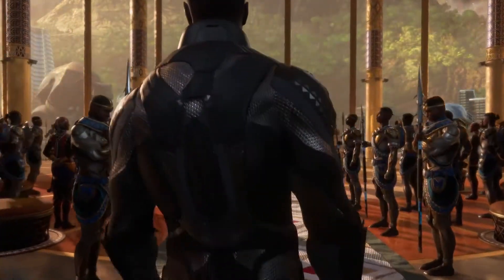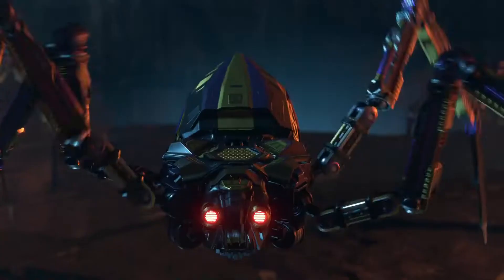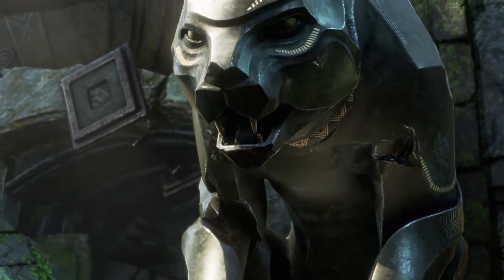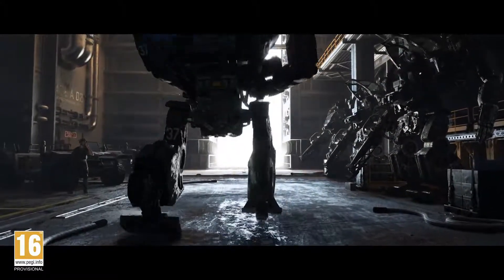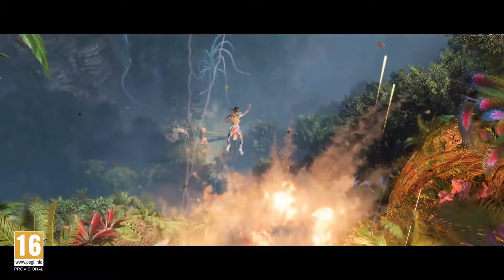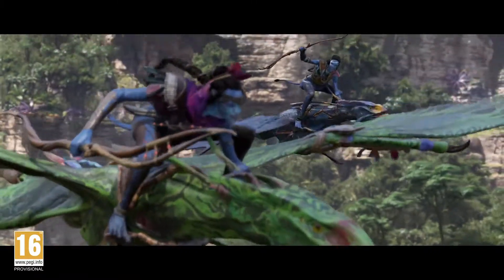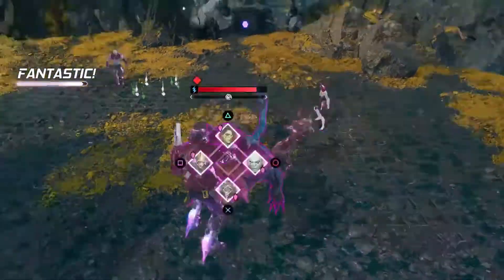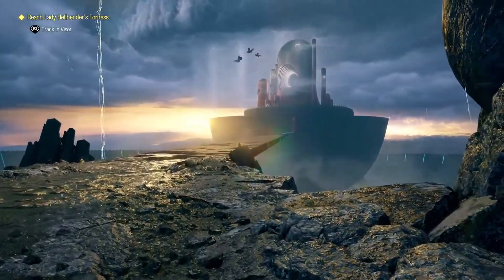Guardians Of The Galaxy, Avatar, Marvel's Avengers War For Wakanda - Gameplay, Release And More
Discussion Topics:
1. Marvel's Avengers: War For Wakanda
2. Avatar: Frontiers Of Pandora
3. Guardians Of The Galaxy

Donations Are Always Appreciated, And It Helps Me To Create Contents And Share News More Consistently And Open The Doors For New Possibilities Like Live Streams, Game Analysis And Breakdowns, Podcasts, Technical Review, Etc.,

To Help In Growing The Channel And Be A Contributor, Donate